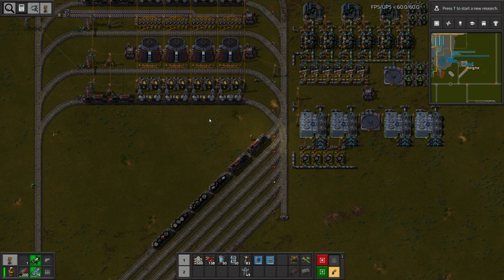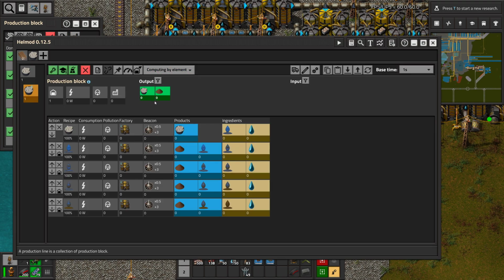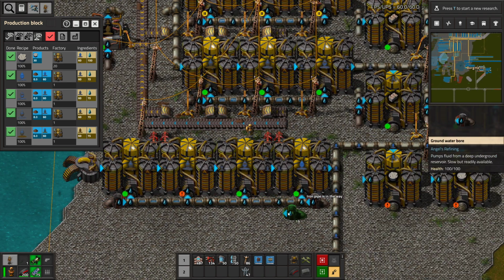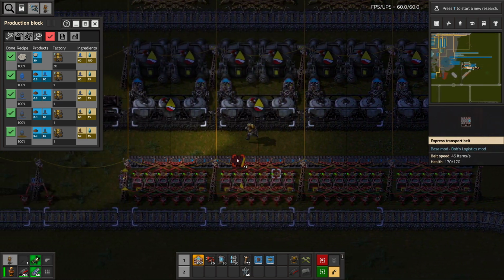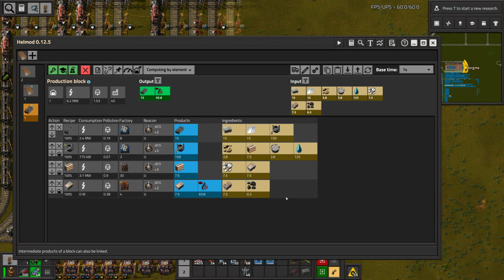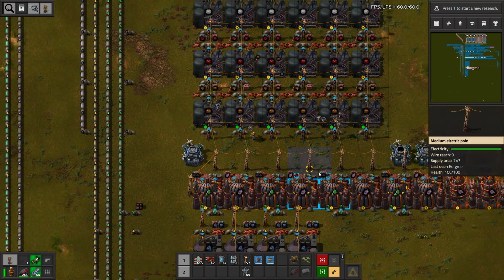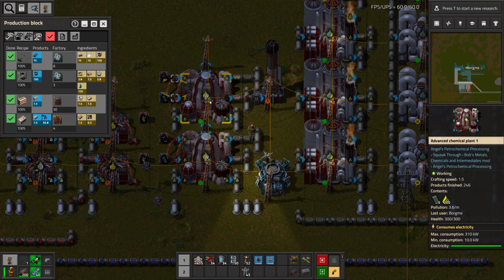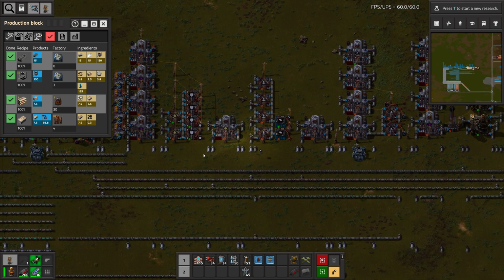Factorio - Angel's and Bob's pt. 188